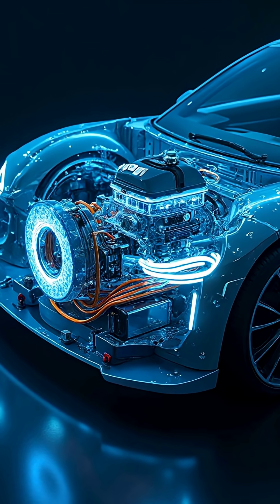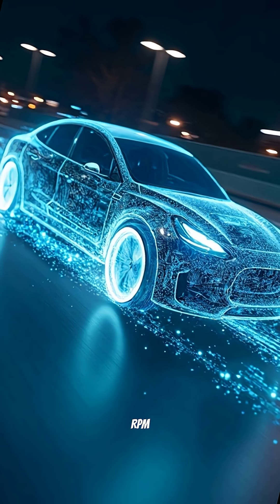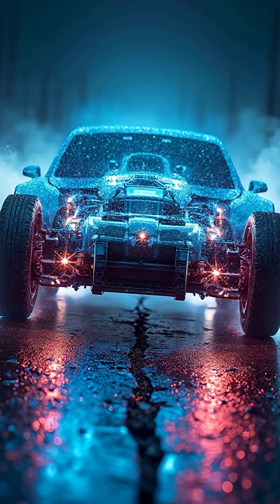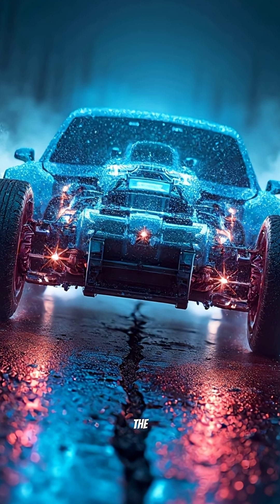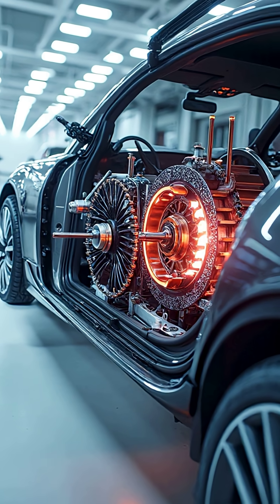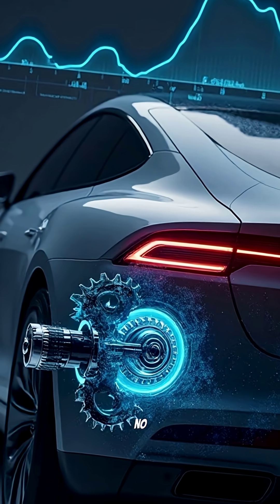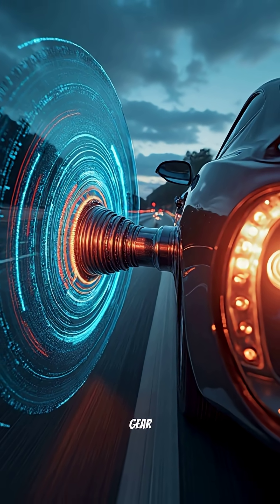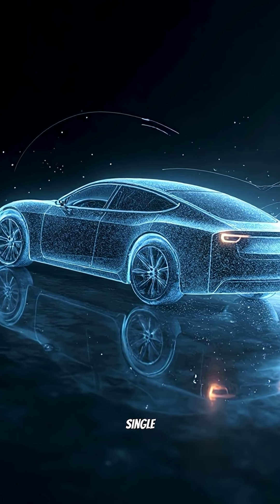If you think cars need gears to move… watch this. Electric motors break the rules completely.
How electric cars actually move without gears.
Electric cars don’t shift gears like petrol engines — because they don’t need them.
Their motors create instant torque, constant power, and seamless acceleration using just one moving part.

electric car gears
how electric cars work
EV torque explained
single-speed transmission EV
why EVs have no gears
electric motor power delivery
EV acceleration
car engineering explained